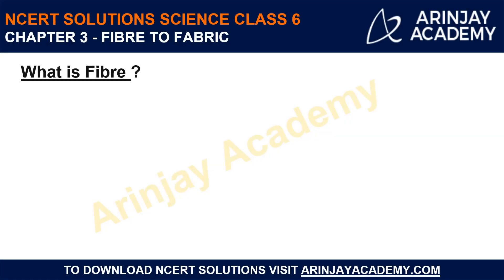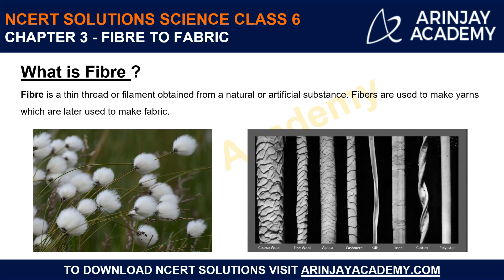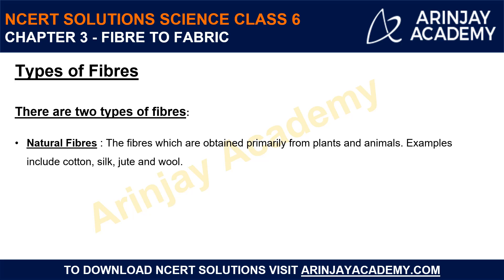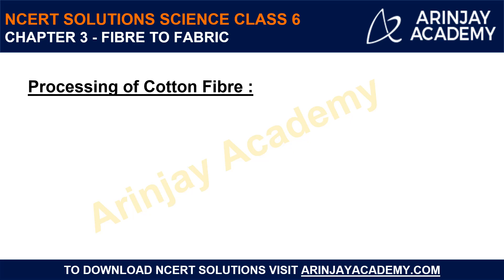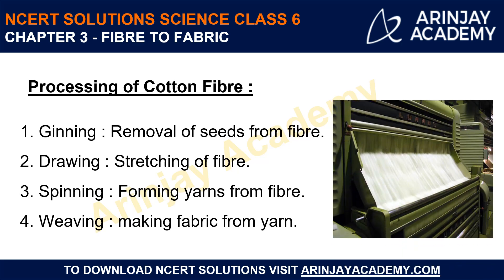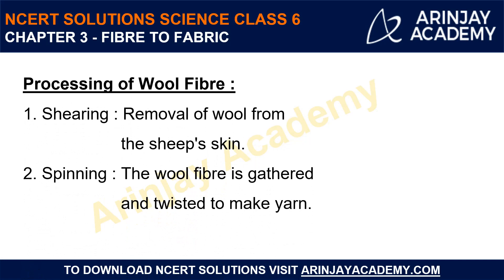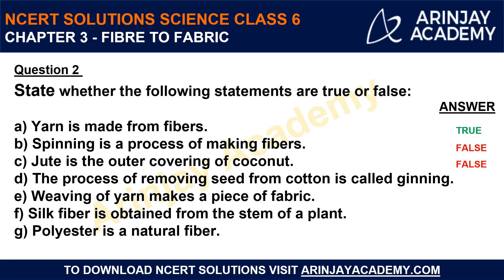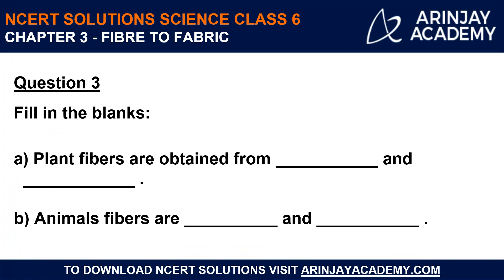NCERT Solutions for Class 6 Science Chapter 3 Fibre to Fabric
There is a variety of clothing material, such as, cotton, silk, wool and polyester.
All the piece of cloth that you see and wear are called fabric. In this lesson, we will explore the journey of how the fabric is made.